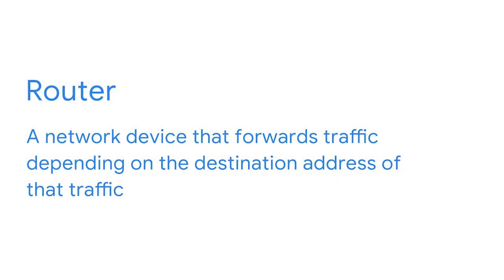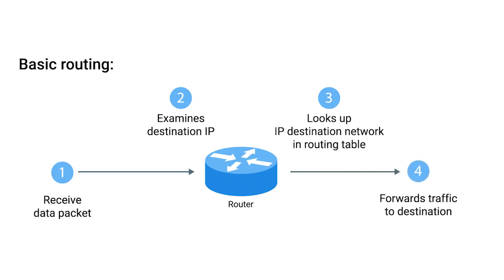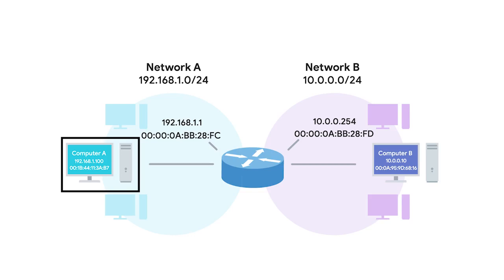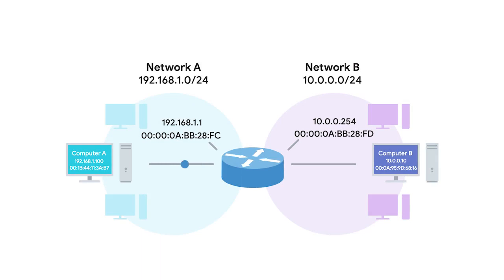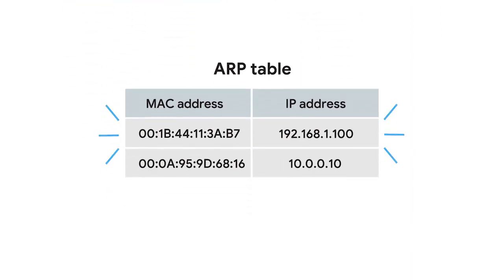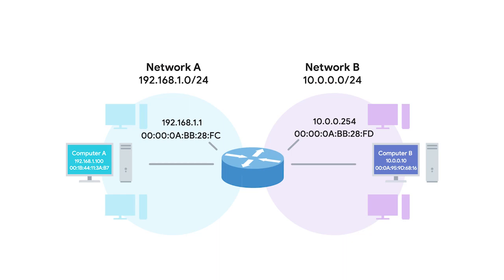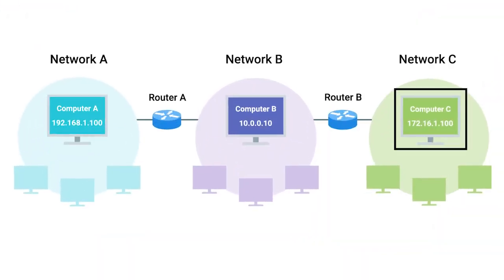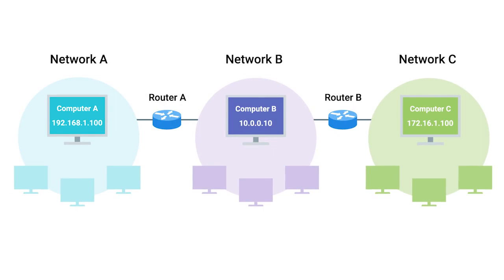The Bits and Bytes of Computer Networking: Basic Routing Concepts